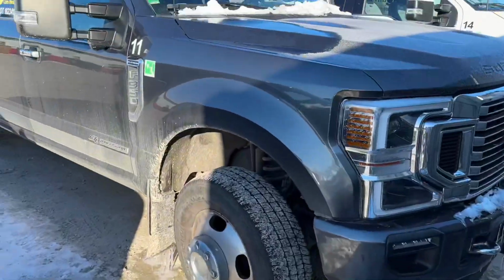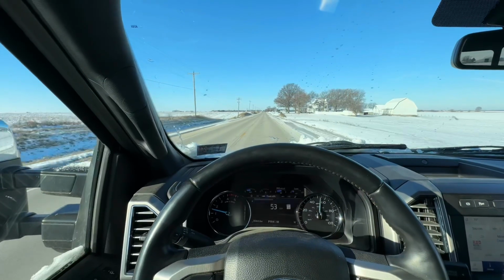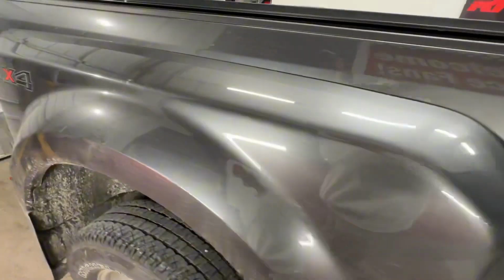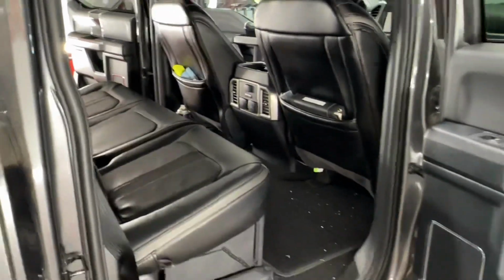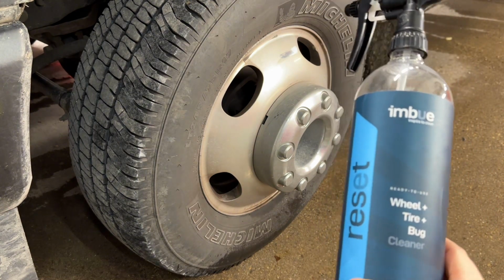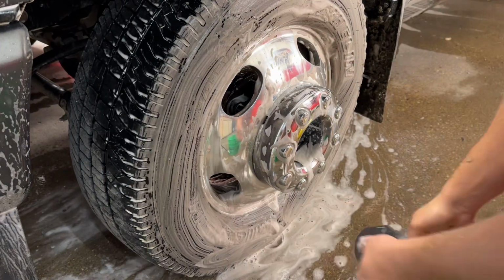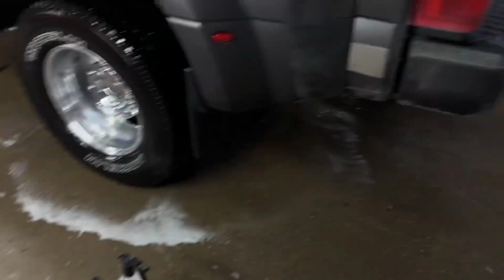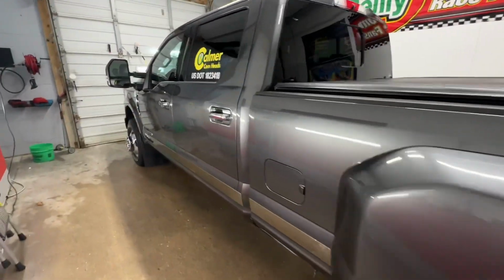Fleet Detailing | Maintenance Detailing | Talk & Detail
A little vlog action talking about maintenance detailing, and my experience with fleet vehicles!🛡️